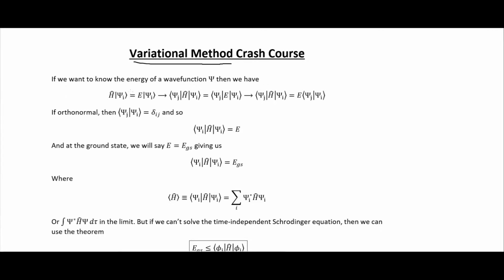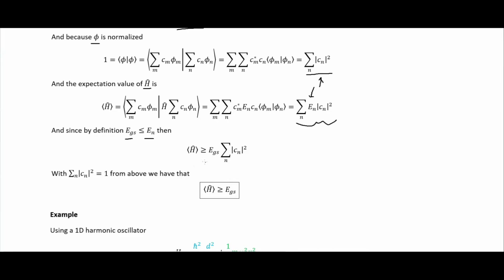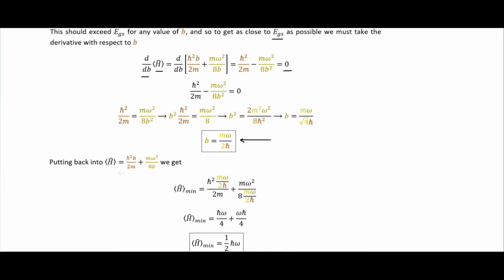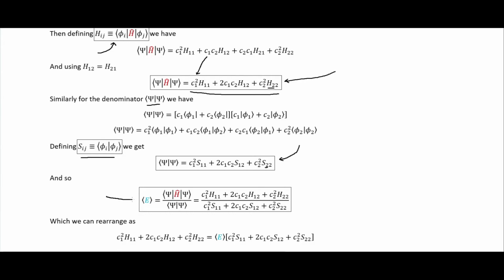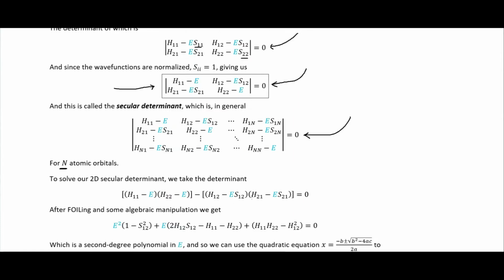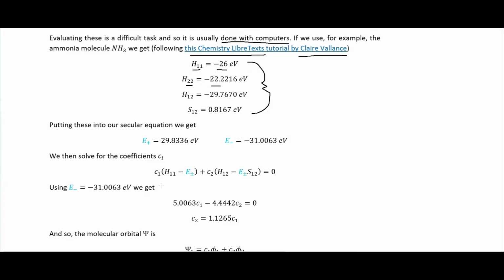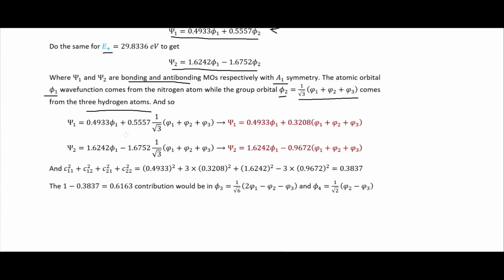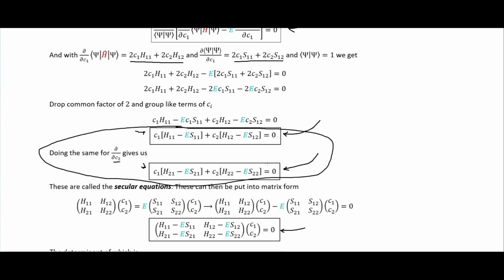Variational Method Crash Course | MO Theory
Finding the secular equations and secular determinant using the variation principle.

Other places you can find content from me:

Amazon - Author Profile

Incarnate: Existence
Incarnate: Essence
Incarnate: Schism

Group Theory and its Applications in Chemistry by A. Salahuddin Kunju & G. Krishnan